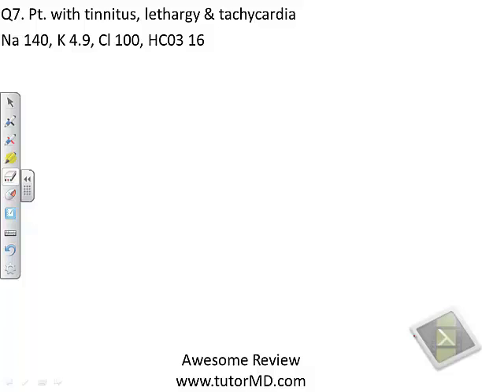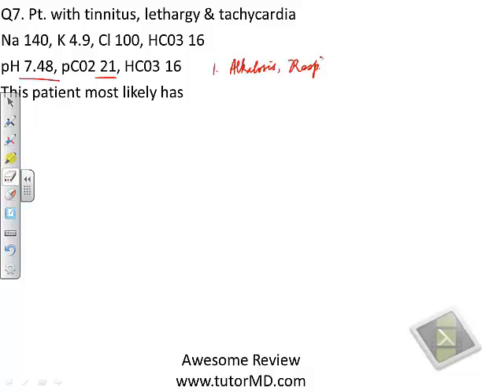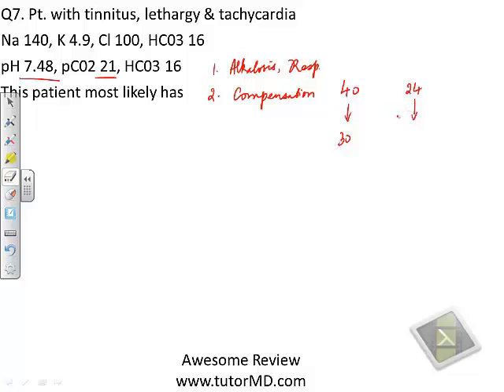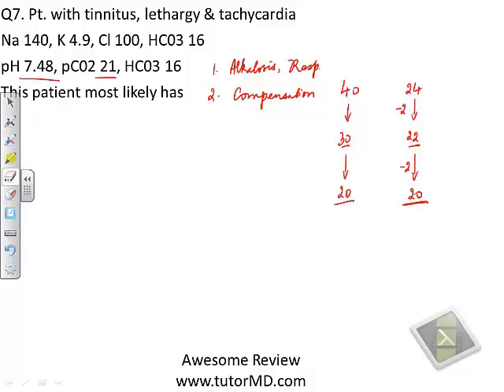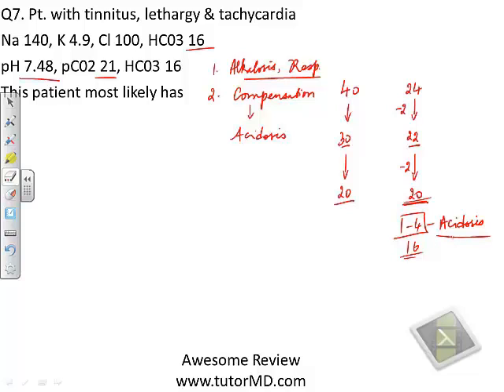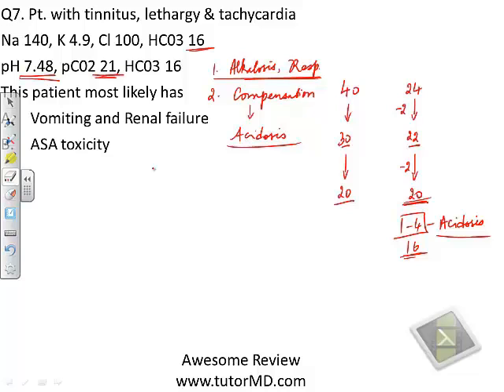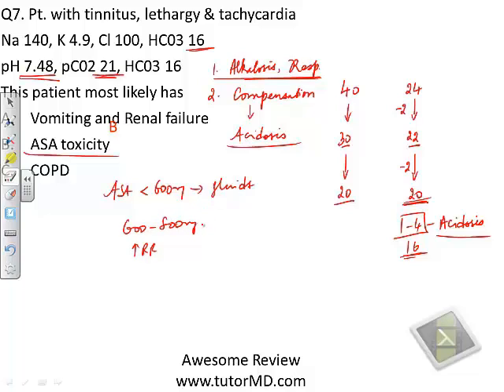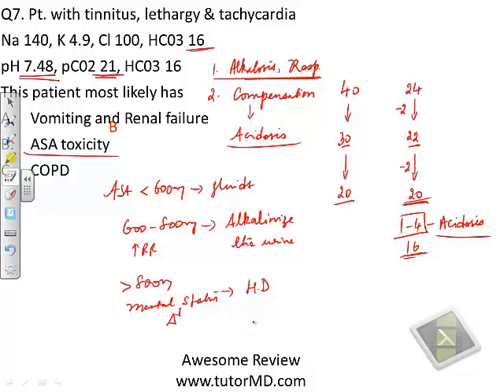ASA toxicity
by Habeeb Rahman MD
Awesome Review